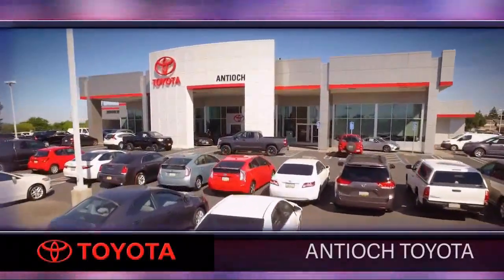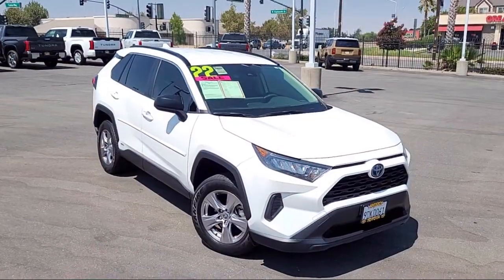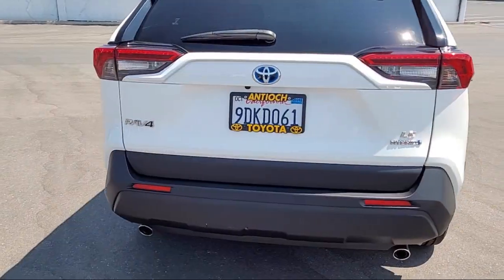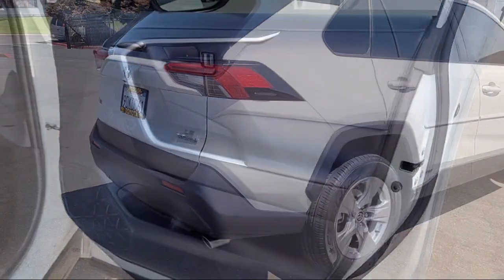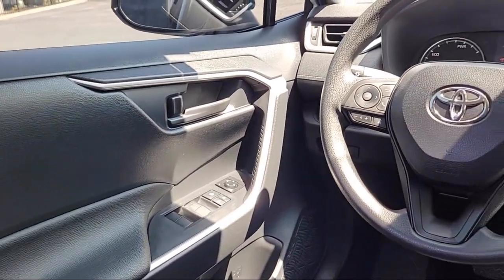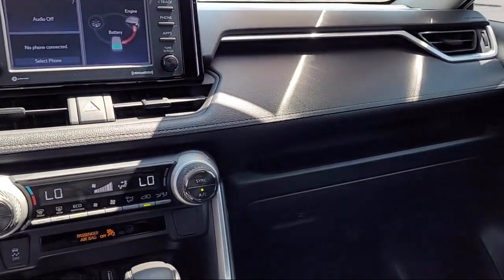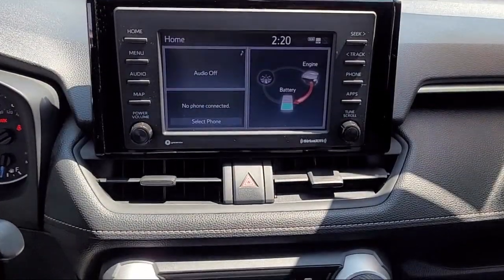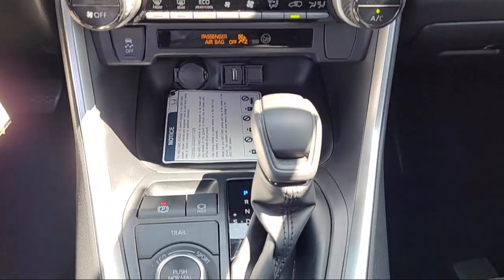2022 Toyota RAV4 Hybrid LE Antioch Pittsburg Brentwood Concord Walnut Creek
2022 Toyota RAV4 Hybrid LE Stock Number: U26634 Vin:JTMLWRFV0ND151861.

Antioch Toyota
1817 Auto Center Drive